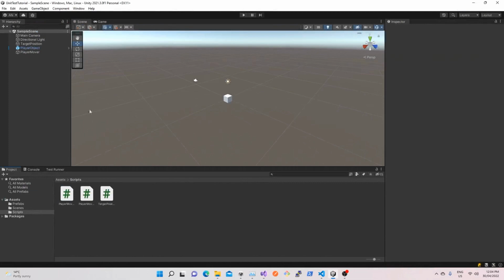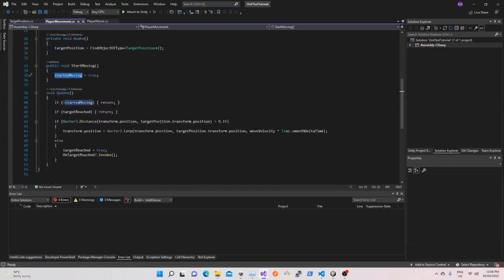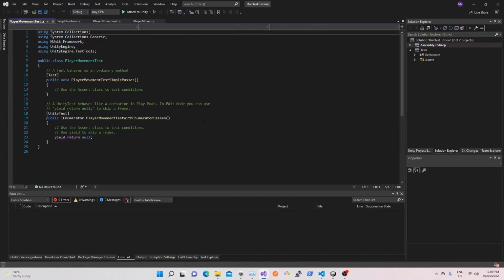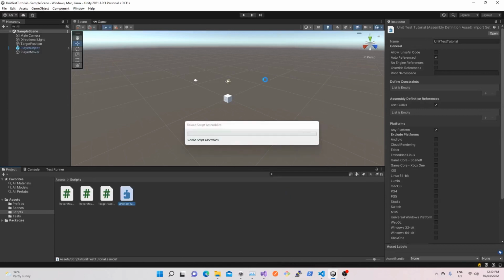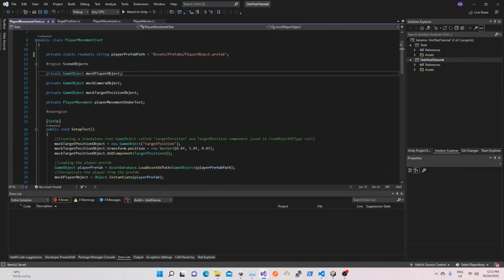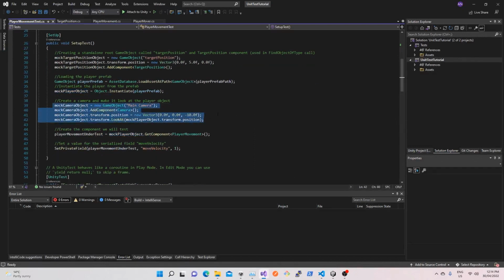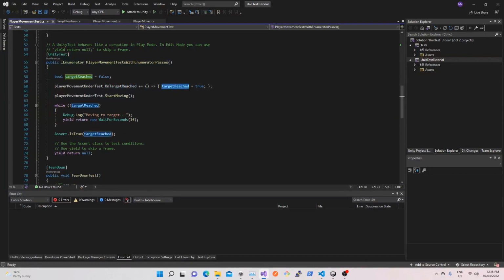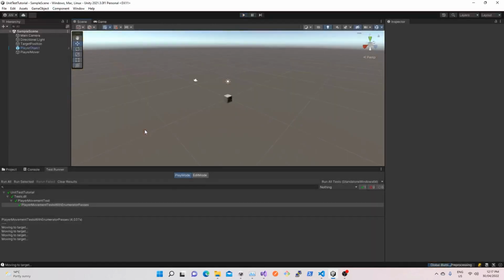Unit Testing in Unity 3D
How to setup and create unit tests in Unity.

00:00 - Intro
01:28 - Scene setup
03:46 - Setting up the test framework
05:41 - Creating the test assembly
07:32 - Unit Test description
12:59 - Running the test